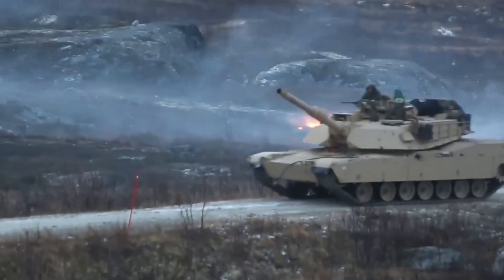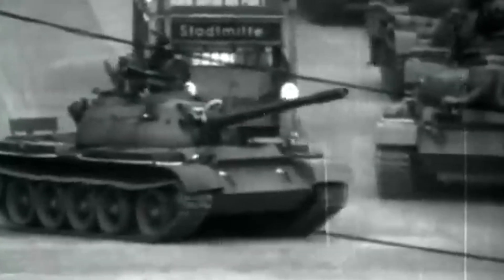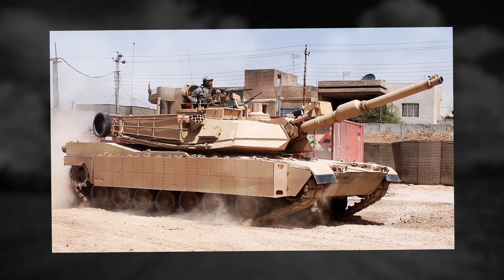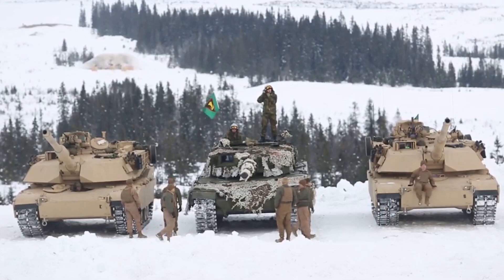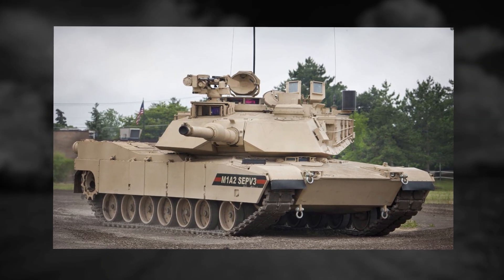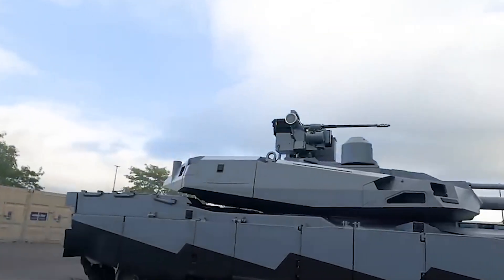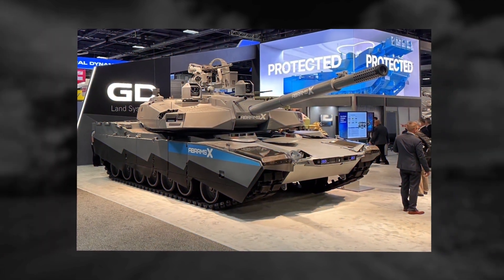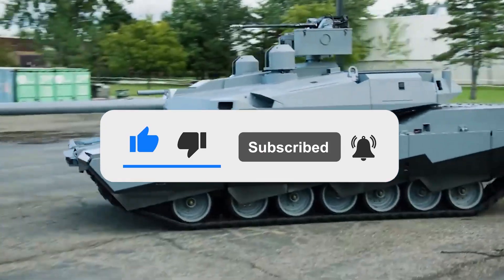US Army Finally Reveal New Abrams X Tank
The M1 Abrams are legendary tanks that started serving the US Army in 1980. They have proved countless times their reliability and effectiveness as they have served in the Gulf War, the War in Afghanistan, the Iraq War, the 2011 Egyptian revolution, and more. From 1980 to 1996 the manufacturing companies of these tanks were the Lima Army Tank Plant and the Detroit Arsenal Tank Plant. Their designer is Chrysler Defense, which now has the name General Dynamics Land Systems. In total, the companies built more than 10,000 units. In this video we are going to take a look at the M1 Abrams, including the different versions and upgrades and the latest hybrid model, the AbramsX.

Video and image credit: General Dynamics Land Systems.